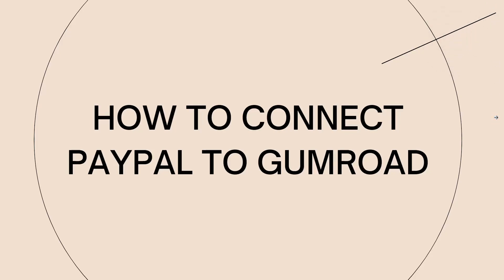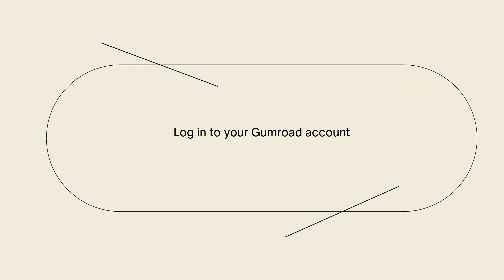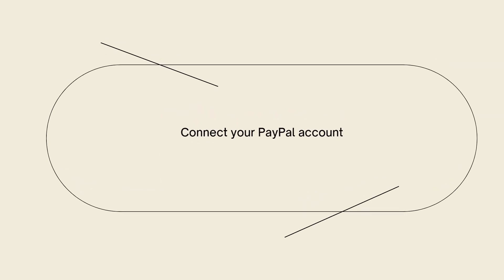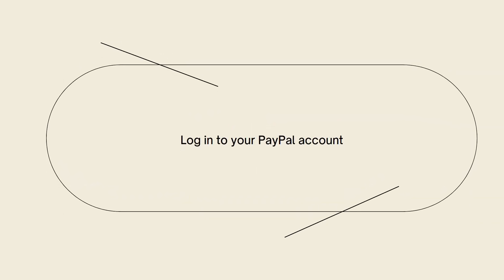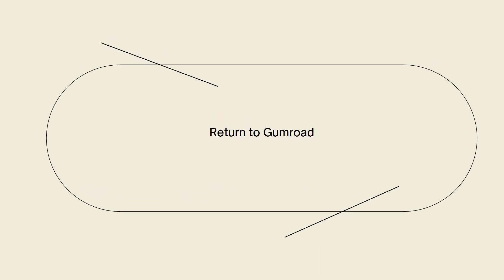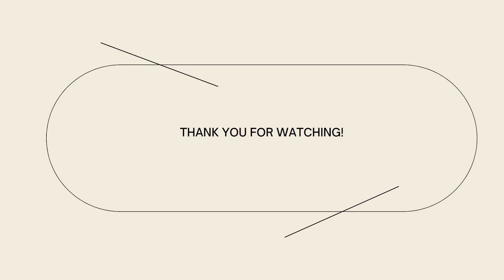How To Connect PayPal To Gumroad (2023 Guide)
Learn How To Connect PayPal To Gumroad (2023 Guide).Integrating PayPal with Gumroad allows you to accept payments and sell digital products seamlessly.

If you don't have a PayPal Business account, visit the PayPal website and sign up for one. Provide the required information and follow the prompts to create your account.

Verify your PayPal account by linking it to a bank account or credit/debit card as per PayPal's verification process.

Step 2: Set Up a Product on Gumroad:

Log in to your Gumroad account. If you don't have an account, sign up for a free Gumroad account.

From your Gumroad dashboard, click on the "New Product" button or select "Add a Product" from the navigation menu.

Fill in the necessary details for your product, such as title, description, price, and any additional options or settings you want to configure.

Specify the file(s) or content associated with the product that buyers will receive after purchase. You can upload files directly to Gumroad or link to external content hosted elsewhere.

Save and publish your product to make it available for purchase.

From your Gumroad dashboard, navigate to "Settings" and select "Payment Options" or "Connect Payment Processor."

Click on the option to connect PayPal as your payment processor.

Review and authorize Gumroad's access to your PayPal account when prompted.

Once authorized, you will be redirected back to Gumroad, and PayPal will be connected as your payment processor.

Step 4: Test the Integration:

Perform a test purchase on your Gumroad product to ensure the PayPal integration is working correctly.

Follow the prompts to complete the purchase process, selecting PayPal as the payment method.

Log in to your PayPal account and verify that the transaction is processed successfully.

By following these steps, you can connect PayPal to Gumroad, enabling you to receive payments seamlessly for your digital products. Ensure that you regularly monitor your Gumroad account and PayPal account to manage your sales and transactions effectively.